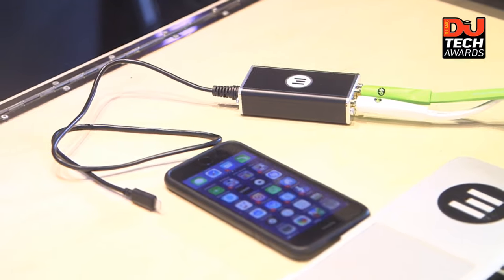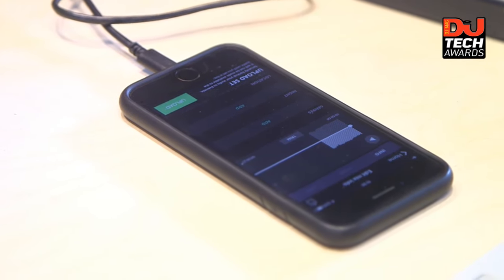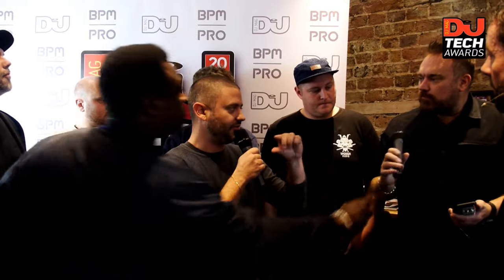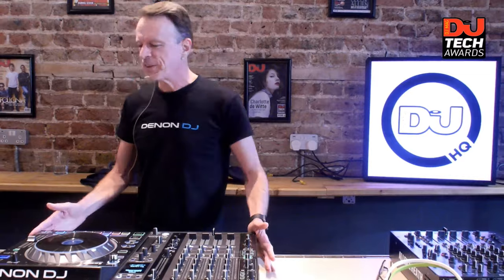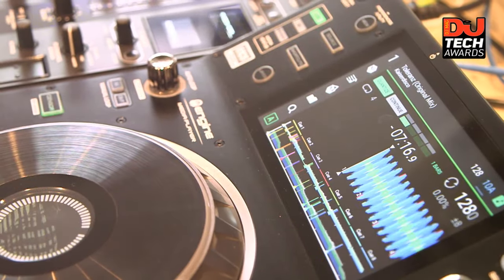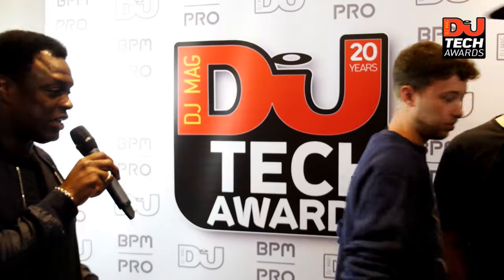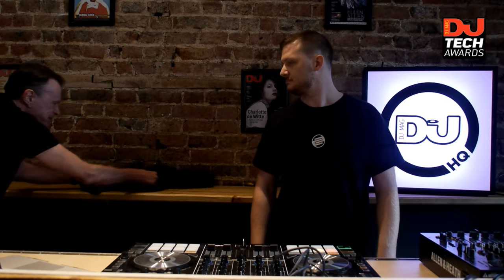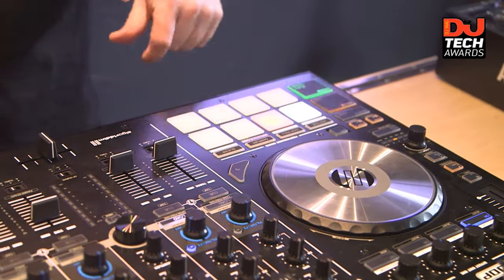DJ Mag Tech Awards 2017 LIVE: Innovative New Product